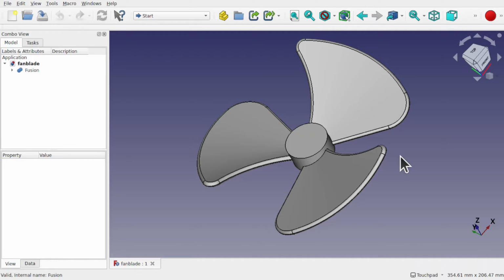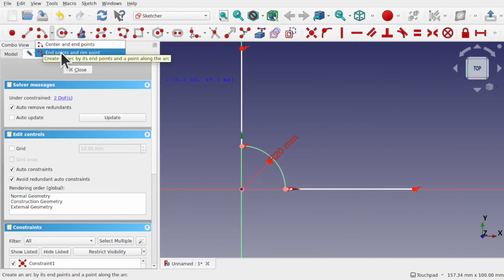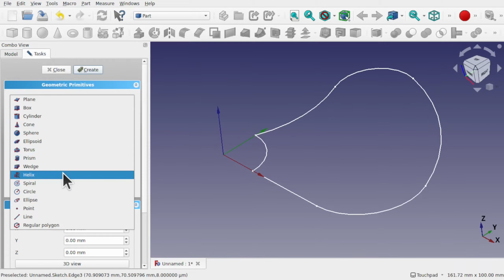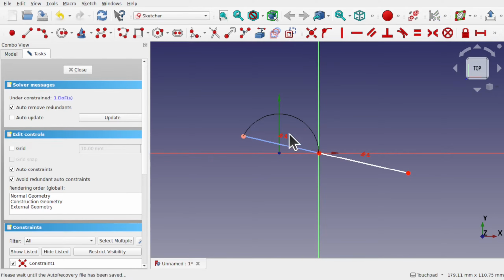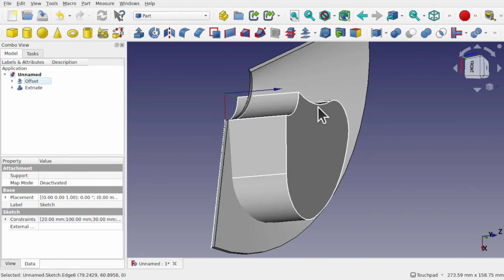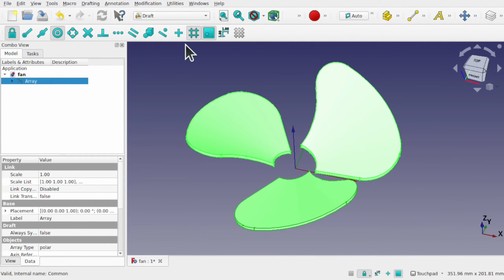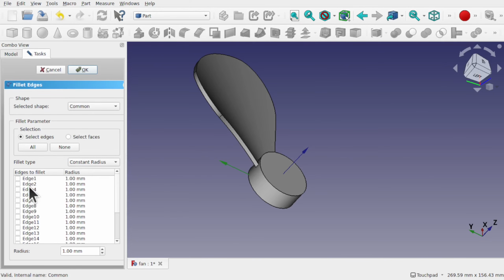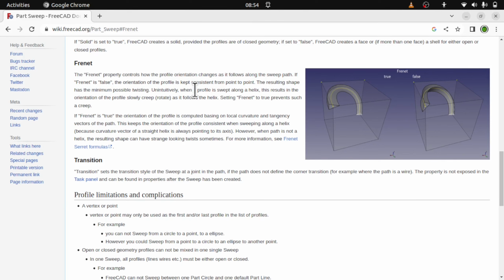FreeCAD For Beginners 44a | Modelling a Fan | Part Workbench Array and Intersection Workflow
In this beginner friendly series we look at learning how to create a fan using tools in the FreeCAD part workbench and then comparing the same model using a part design workflow.
#Link here##

We will learn:
* Part workbenck workflow
* Path Array
* Boolean intersection using extrudes and helix sweeps
* Boolean union

In this video we will use a intersection with a sweep.  We will learn how to model the fan with a single blade in the FreeCAD sketcher and then use a sweep along with an intersecion to create the needed angle.  We follow with arraying the blade to create additional blades before bringing everything together.